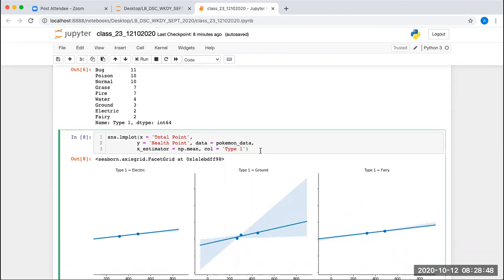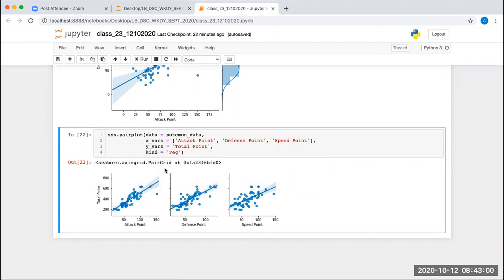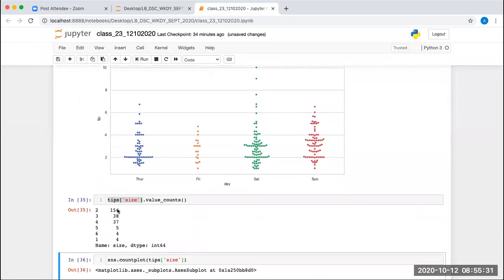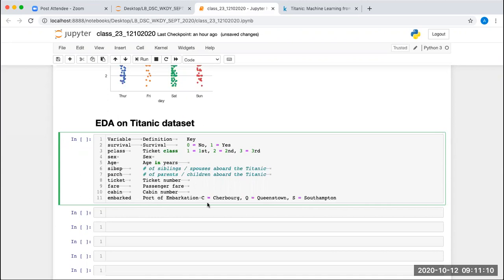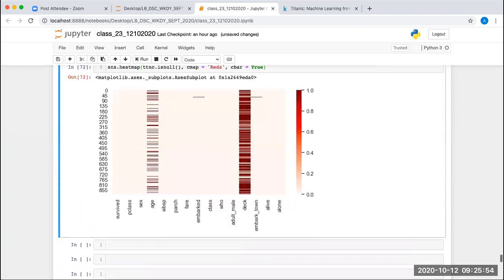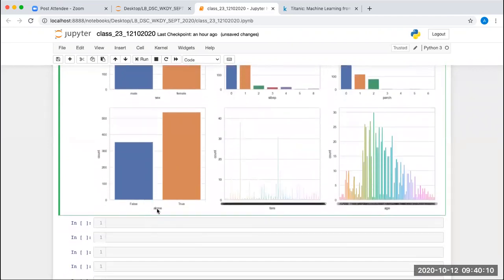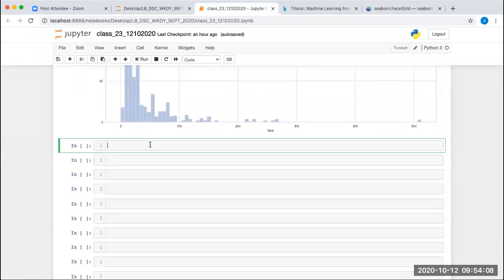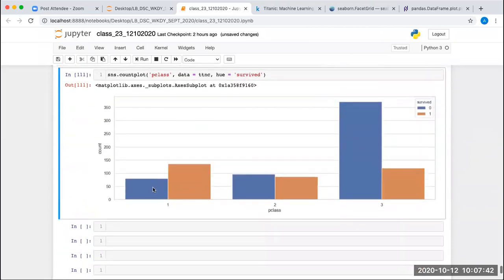Python Seaborn Tutorial | Beginners | Courses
Seaborn is a fantastic Python visualisation tool for plotting statistical visuals. It comes with nice default styles and colour palettes that make statistical charts more appealing. It is based on the matplotlib software and is tightly connected with pandas data structures.
This video covers every aspect of Seaborn and includes numerous real-world examples. Seaborn is a Matplotlib-based data visualisation library. Seaborn is popular because it creates appealing visualisations and is simple to use with Pandas and NumPy.

About Learnbay's Data Science and AI Course :
An IBM-certified course designed for working professionals with 2+ years of experience and covers all modules from basics to advance. The Introduction to Artificial Intelligence course will introduce you to the burgeoning topic of AI and demonstrate how it can be used to produce commercial value. The course covers basic artificial intelligence principles, terminologies, scope, stages, and their impact on real-world business processes. You will be able to explicitly identify numerously supervised and unsupervised AI algorithms, apply machine learning processes to address business challenges and calculate ROI using performance measures by the end of the course.